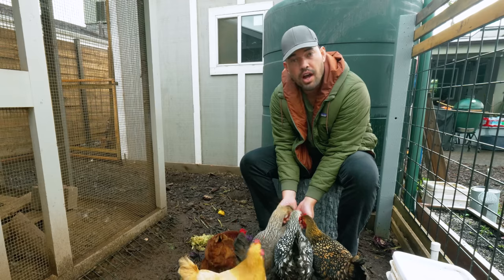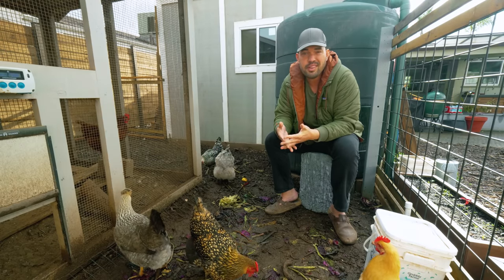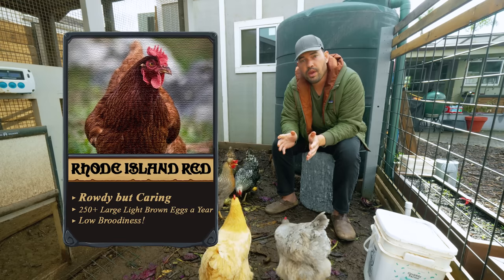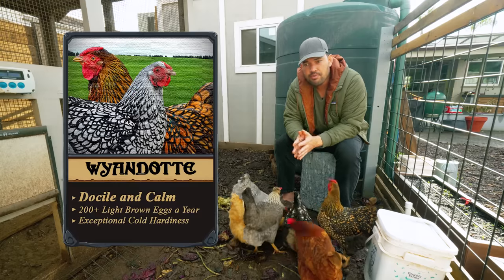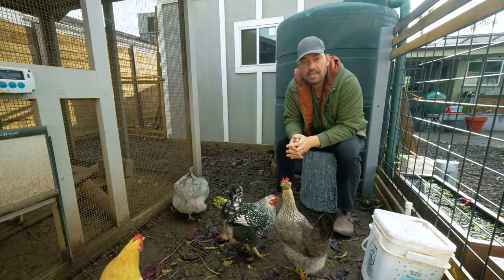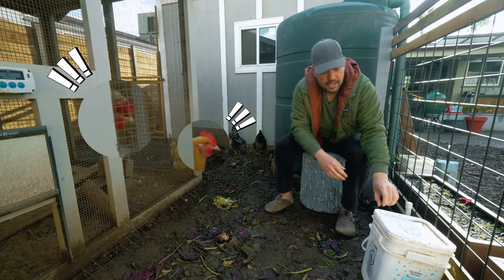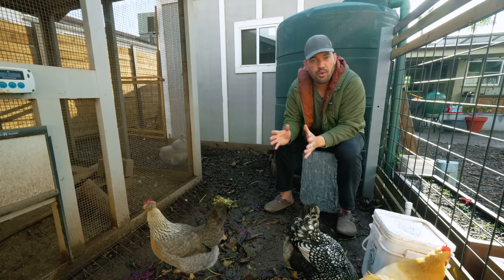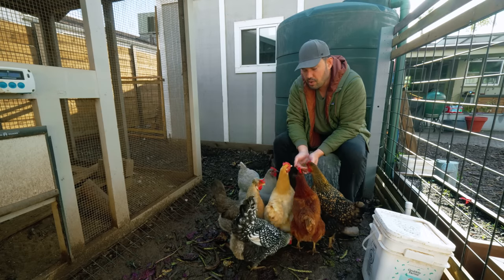Best Chicken Breeds For Beginners (And My Flock Expansion!)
Raising hens from baby chicks is one of the most rewarding experiences you can have as an urban homesteader...so much so that I couldn't resist adding to the flock! In this video I break down every breed I currently keep and tease the new breeds I'll be introducing very soon on the channel!

TIMESTAMPS
00:00 - Intro
01:12 - Orpington
03:03 - Cream Legbar
04:41 - Rhode Island Red
05:46 - Wyandotte
07:58 - Help Me Name The Next Breeds
08:32 - Black Australorp
09:37 - Buff Brahma
11:09 - Jubilee Orpington
11:44 - Splash Laced Wyandotte
13:50 - Conclusion